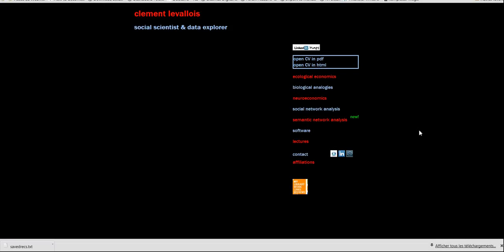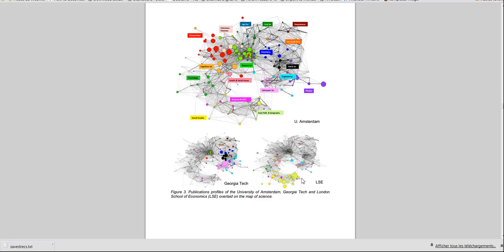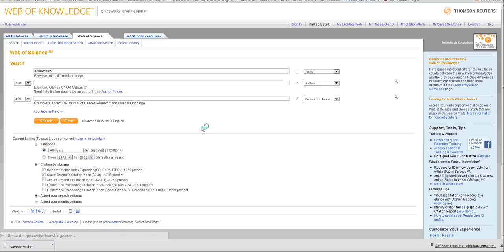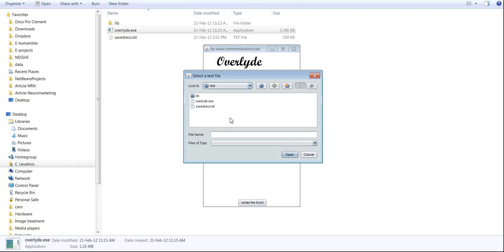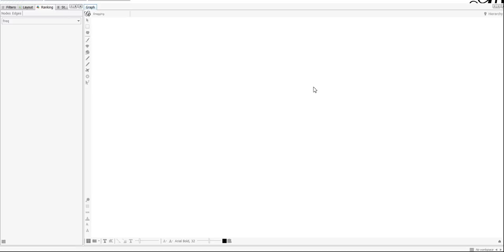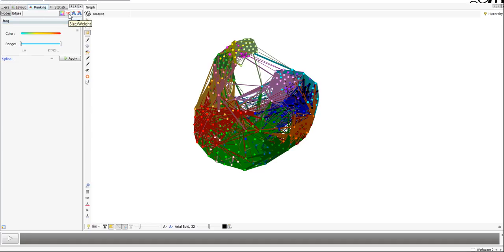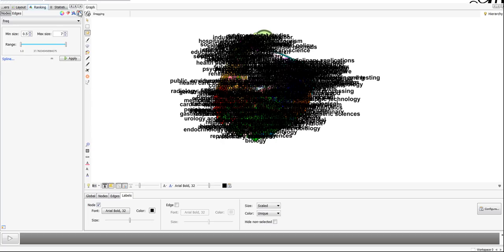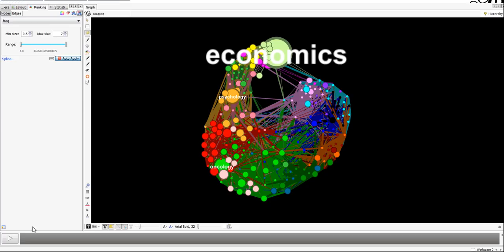Overlyde - create dynamic maps of scientific publications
This screencast is a tutorial explaining how to use Overlyde (turn up the sound!)